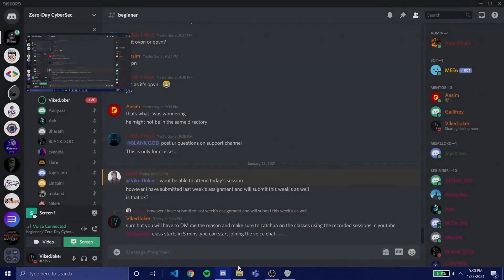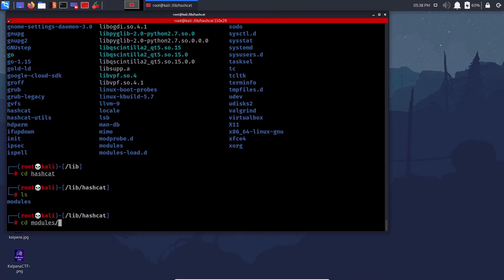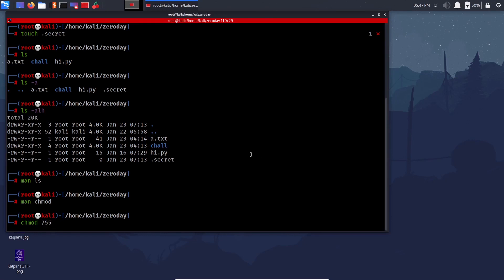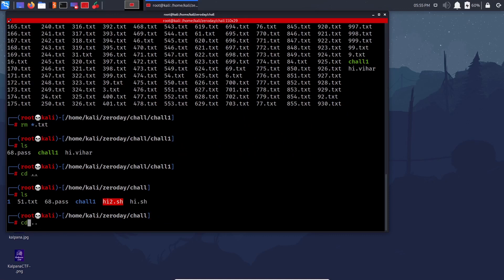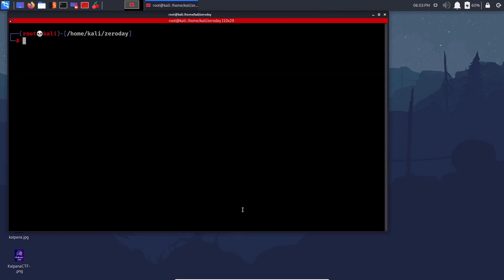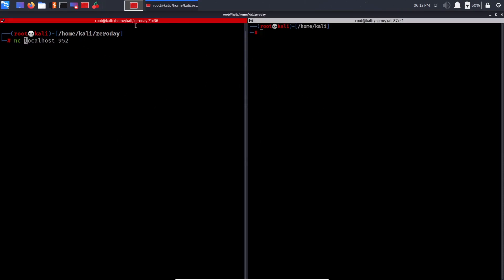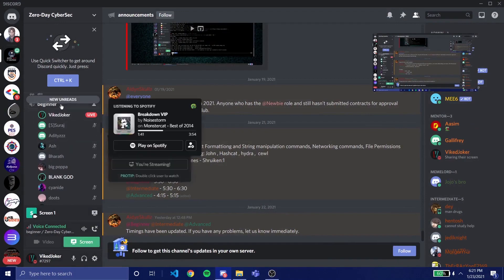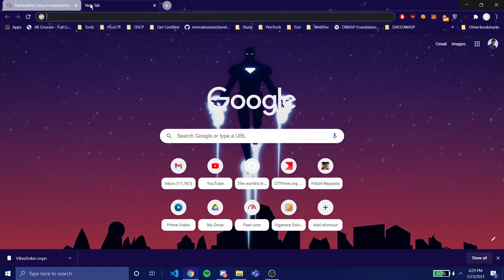Linux Fundamentals - 2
Session 2 for beginner track conducted on 23th Jan 2021

Neither the author of the session nor the channel will take responsibility for misuse of the techniques taught in this video.